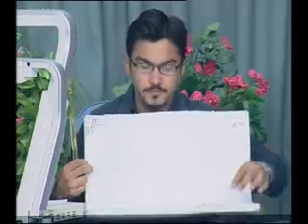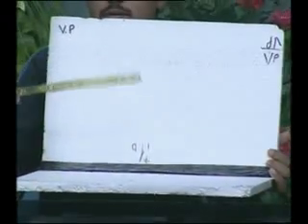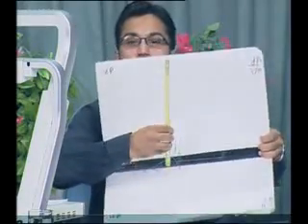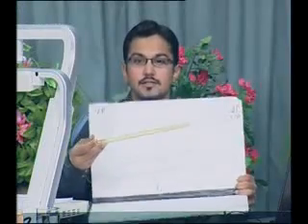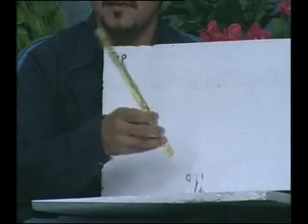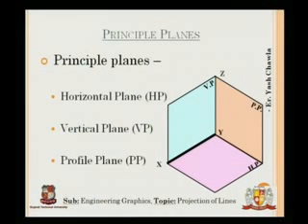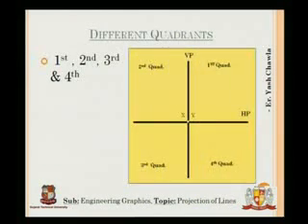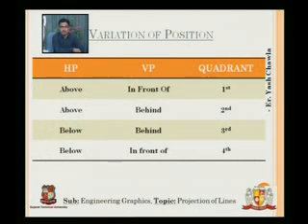Yash Chawla Projections of Points & Lines 1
Yash Chawla-Parul Ins. Of Engg & Tech,Vadodara-Engineering Graphics-Projections of Points & Lines-Projections of line with its inclination to one reference plane and with two reference planes.